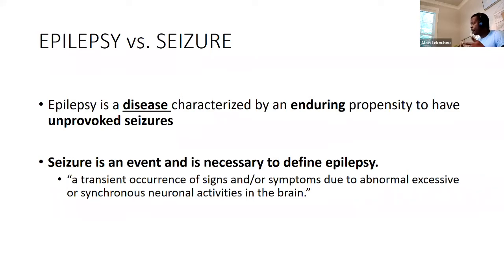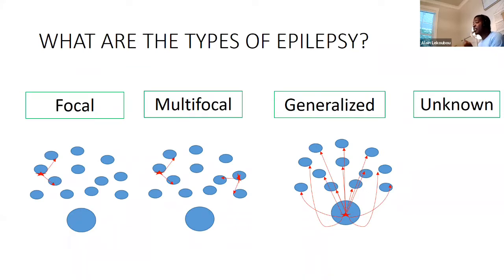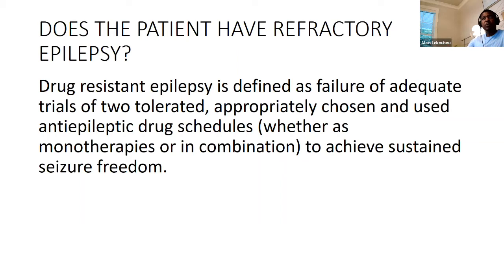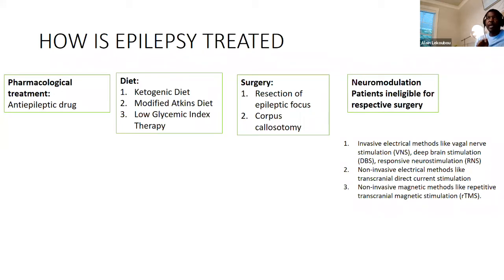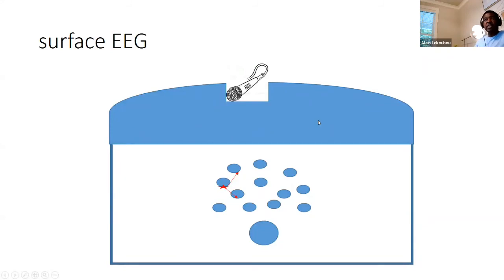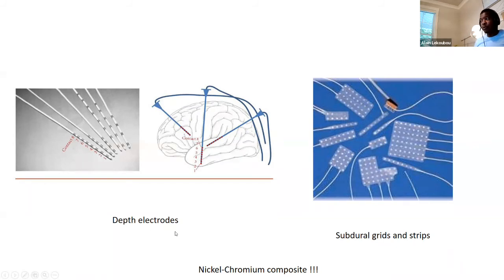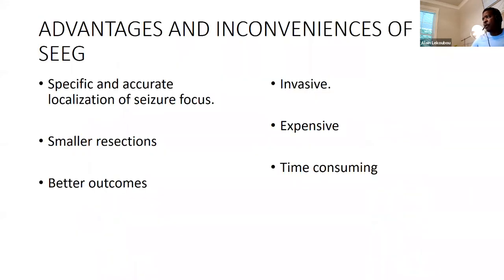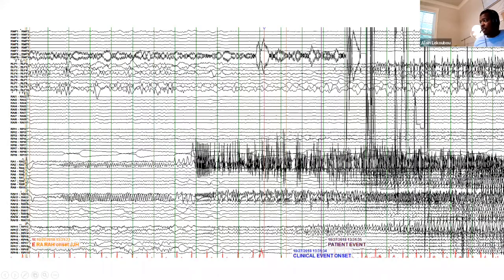Support Group Speakers: Stereo EEG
We host monthly support group meetings and are often joined by epilepsy experts. Here's a presentation from one of our support group guest speakers!

Hershey Support Group
Speaker: Dr. Alain Zingraff Z. Lekoubou Looti, Hershey Medical Center Neurology